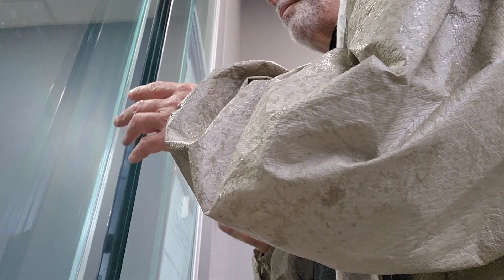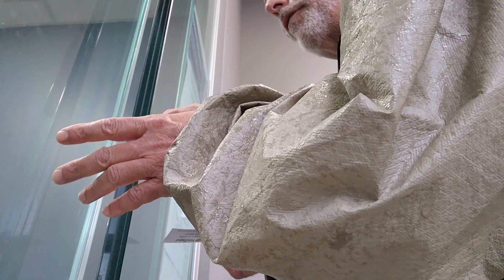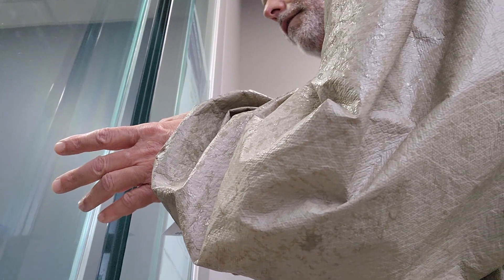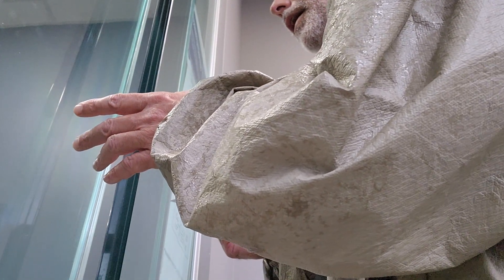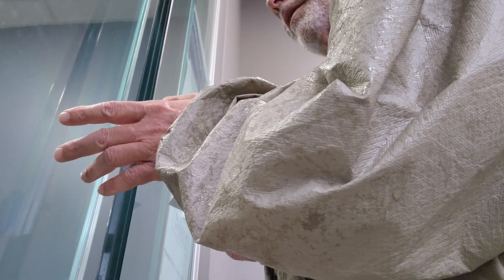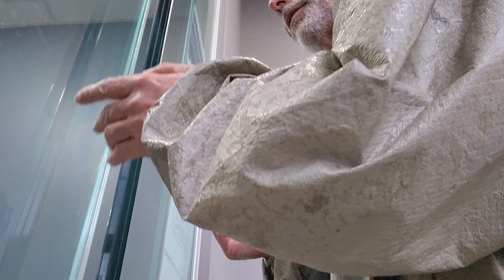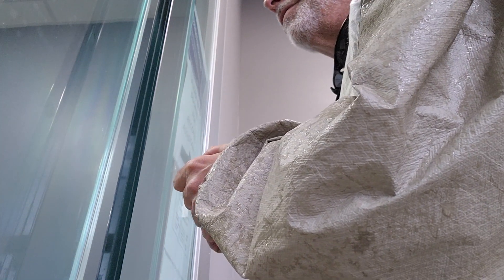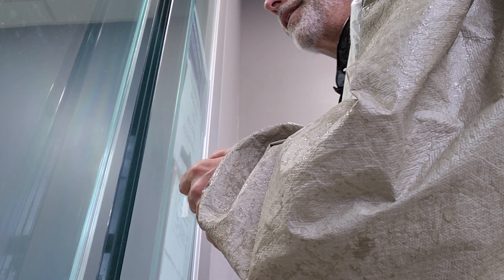WHO DAT OUTBACK?